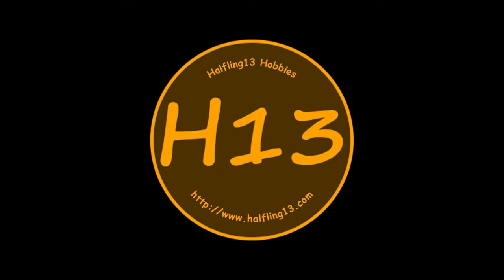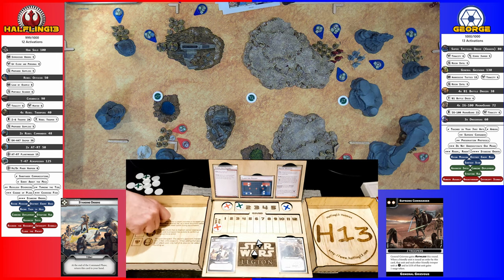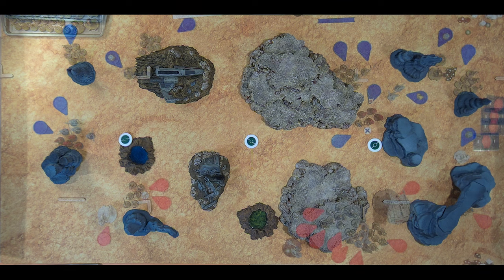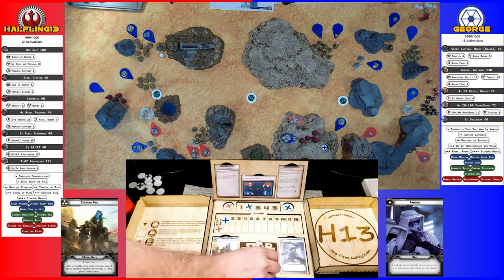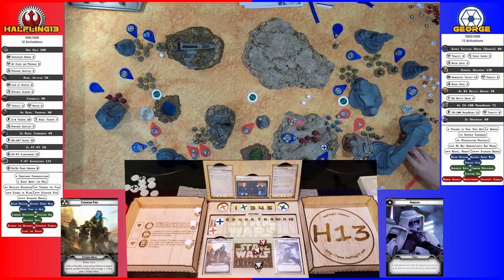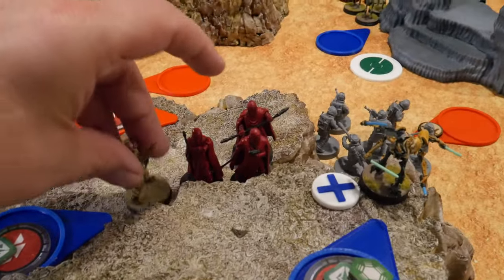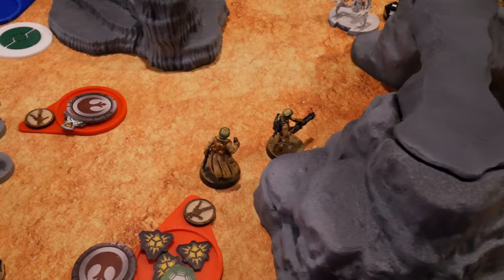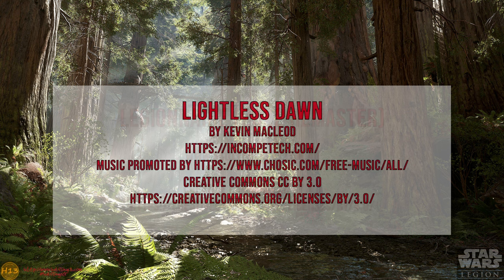Star Wars Legion Battle Report 095 - Separatist vs Rebels (Grievous, Kraken, Han Solo, Chewbacca)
Star Wars Legion battle report, 1000 pt battle between the Separatists and the Rebels.

Star Wars Legion Dashboard and our Token Organizer/Pointers are available from our Etsy shop:

3d Models used in our battle reports are available from the following sources: